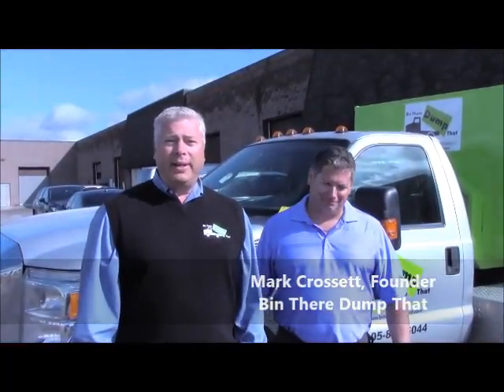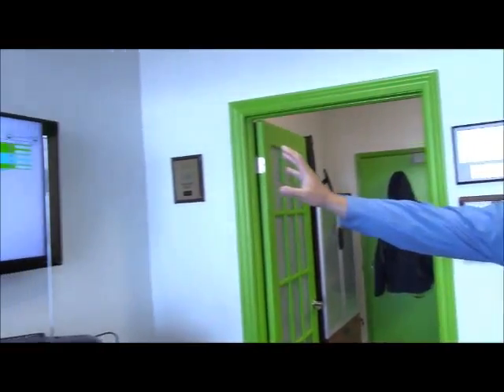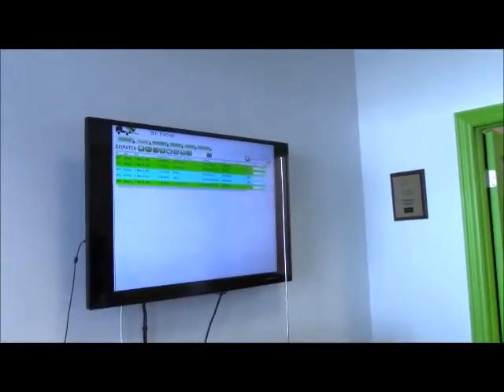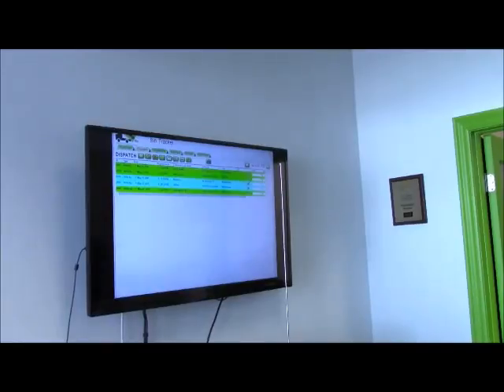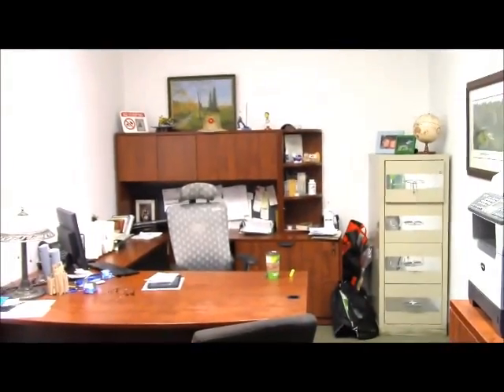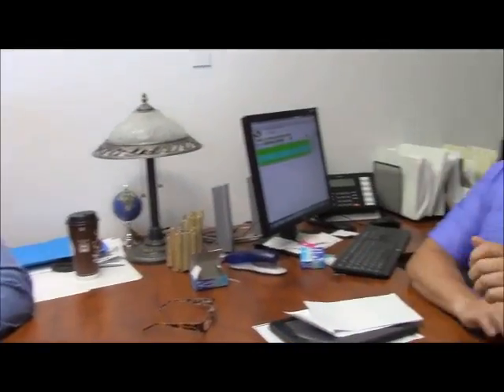Home Service Franchise Opportunity You Can Do This Year (Throwback)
"We come here everyday and we love it"

Check out an exclusive behind-the-scenes video of what a typical Bin there Dump That franchise location needs to operate. We talk to Mark Crossett, original founder and current franchise operator, to give you a better idea of why you would make a great franchise operator!

"good news is, it's a real simple business"

Bin There Dump That is North America's leader in residential friendly dumpster rentals. A rapidly growing mobile and home service franchise system, we have exciting franchise opportunities available right now throughout the United States & Canada.

Maybe the time is right for you to consider a Bin There Dump That Franchise.